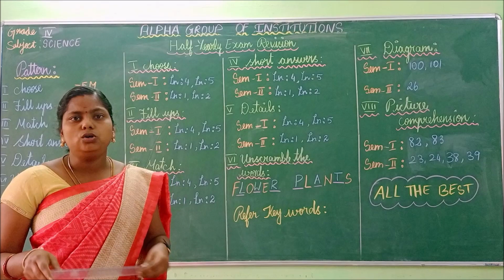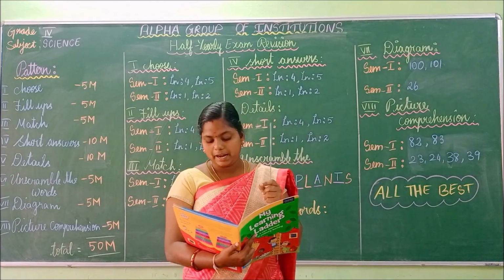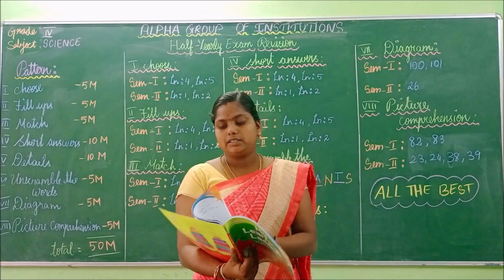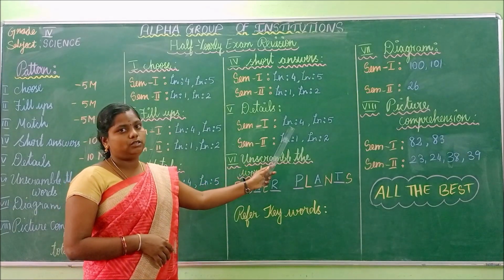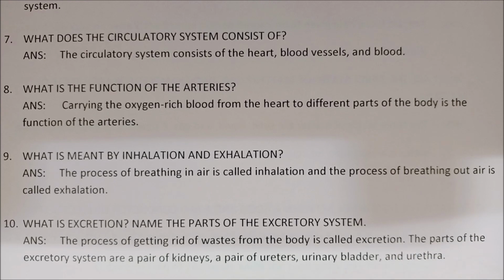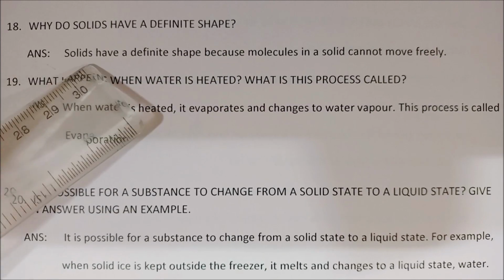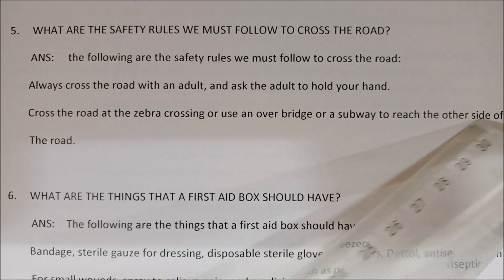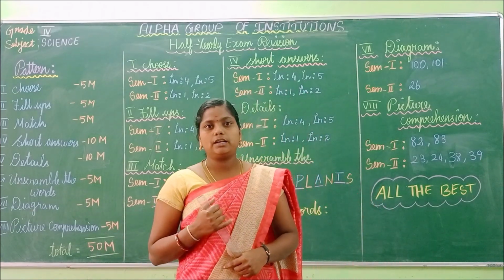GRADE IV SCIENCE HALF YEARLY EXAM REVISION